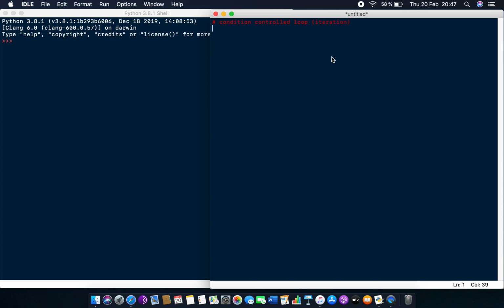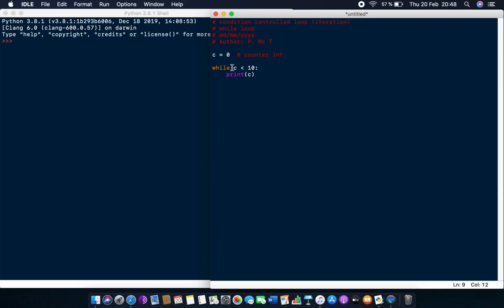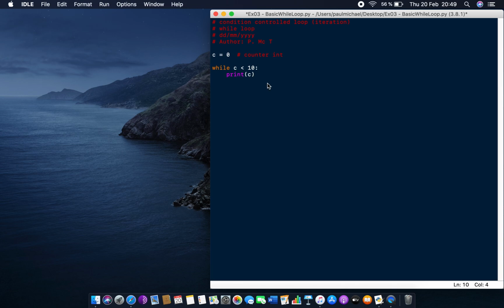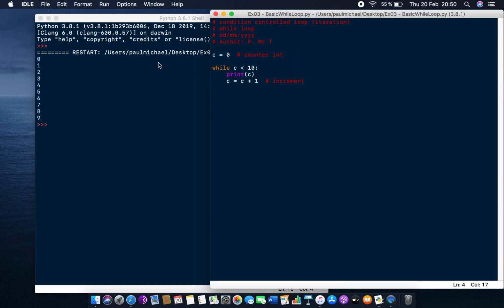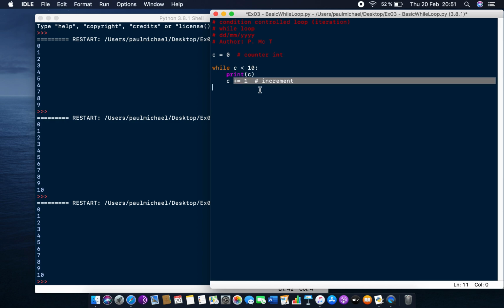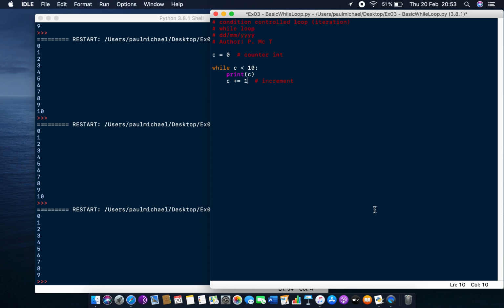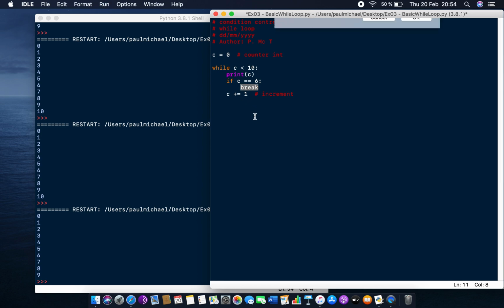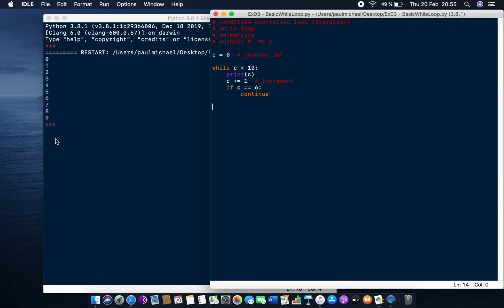Basic While Loop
Introduction to condition controlled loops